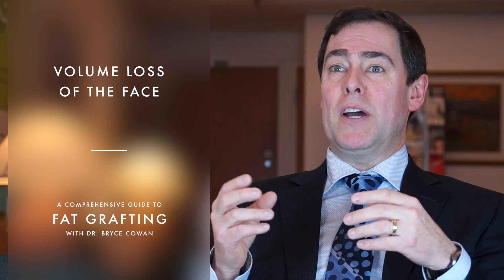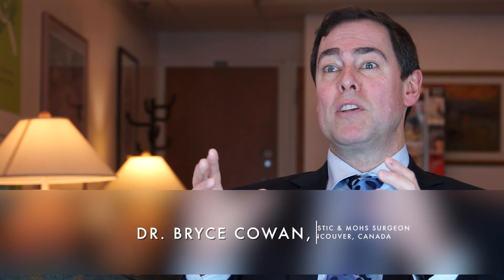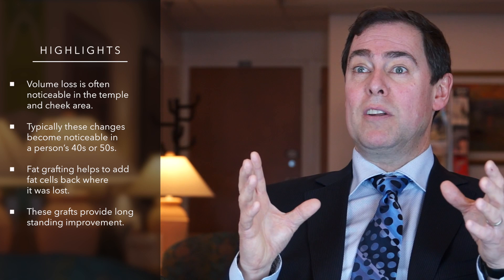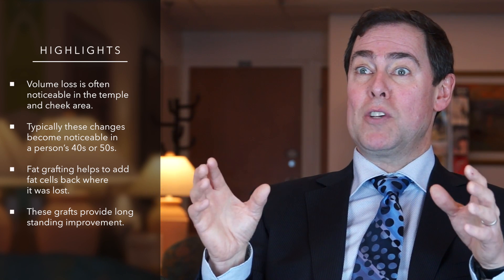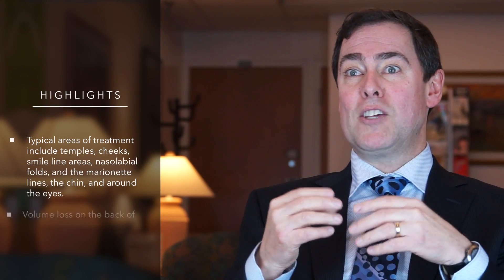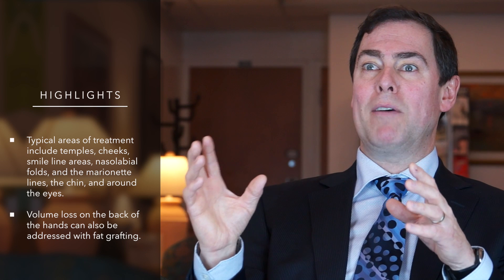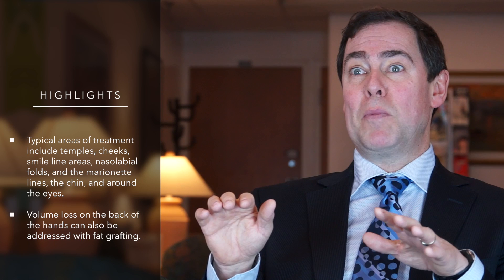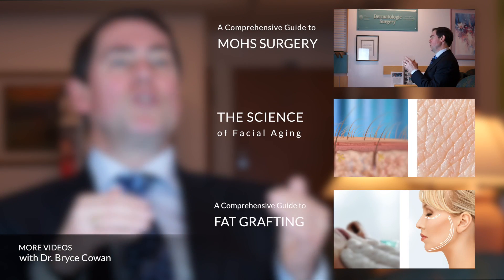Fat Grafting and Volume Loss of the Face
At what age do we start losing volume in the face, and in what areas? Plastic surgeon Dr. Bryce Cowan explains the process of volume loss with age, and how it affects the overall appearance of the face, and how fat grafting can help combat these changes.

Typically volume loss is most noticeable around the temples and the cheeks. It typically starts at around the 40s or 50s understanding that the timing can vary from person to person. Fat grafting can help to restore fat and volume in these patients in a way that is long standing, as the grafted fat cells survive.

Typical treatment areas include the temples, cheeks, smile lines and nasolabial folds, marionette lines. The chin and around the eye area are also areas that can be treated, and this is a small change in the way that we approach blepharoplasty in the last decade. Another non-facial area where fat grafting is often used effectively is on the back of the hands. A skeletonized tendony appearance on the back of the hands is one of the hallmarks of aging, and this can be dramatically improved with fat grafting.

Dr. Bryce Cowan is a leading plastic surgeon, and currently practices at the Skin Care Center in Vancouver, British Columbia, Canada.